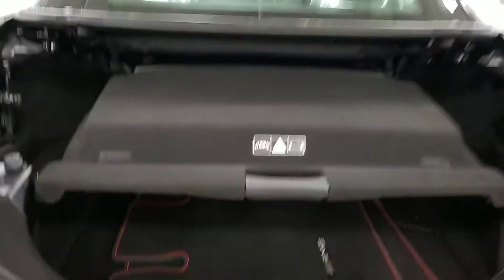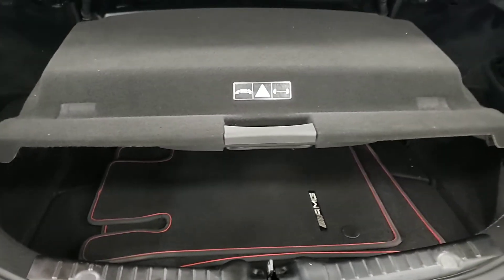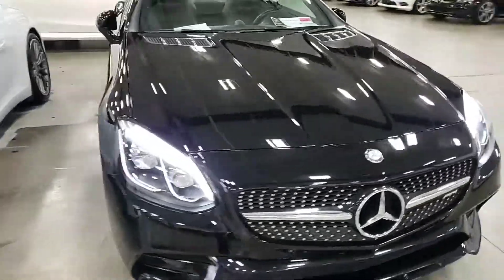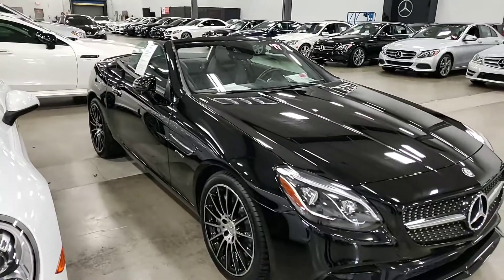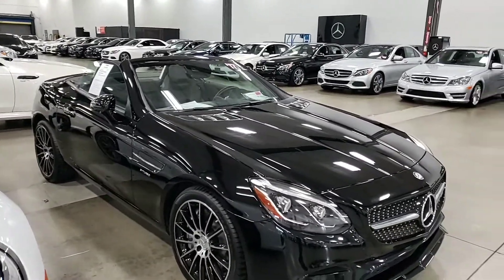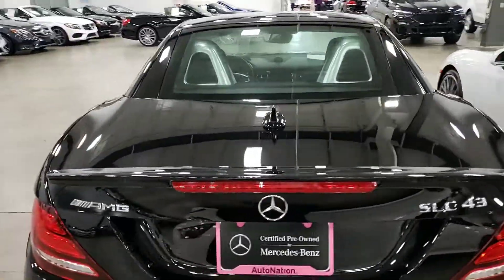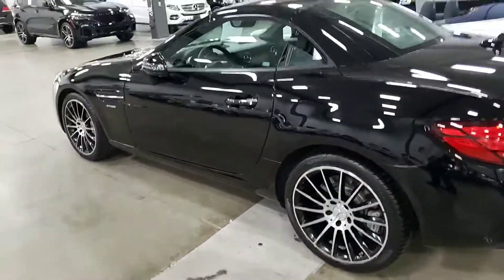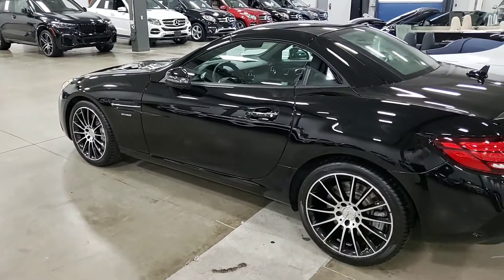December 21, 2019